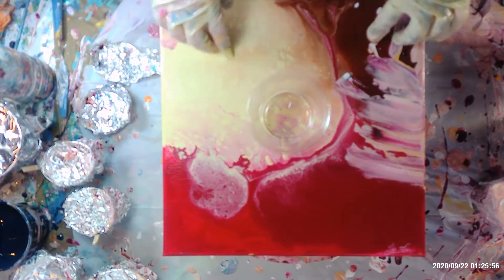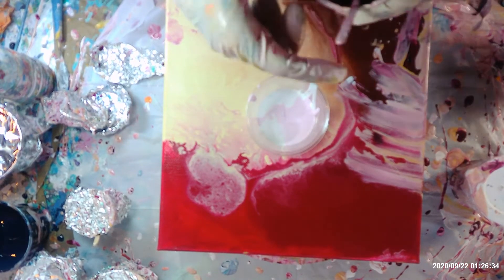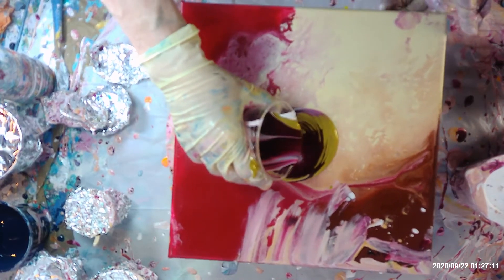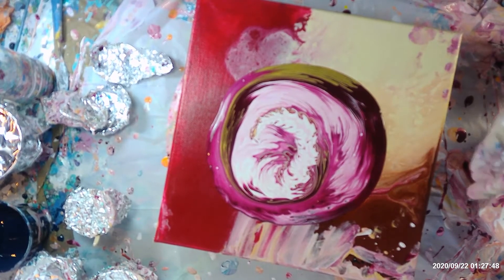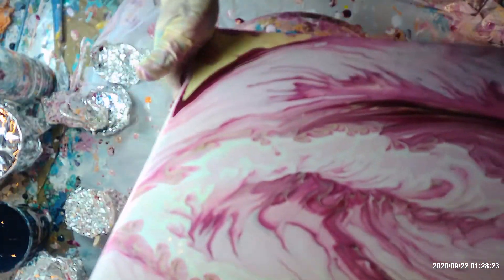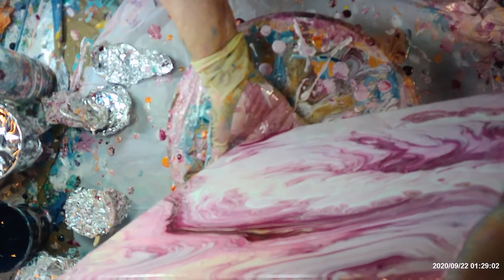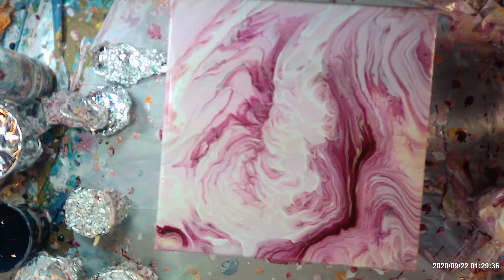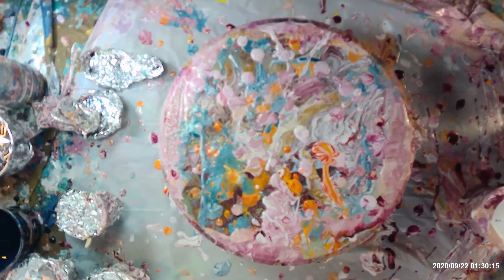# 230 PINK DREAMS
12X12" SQUARE CANVAS
COLORS. PINKS/WHITE.
EXPERIMENTAL ART
LINDA LENNEA